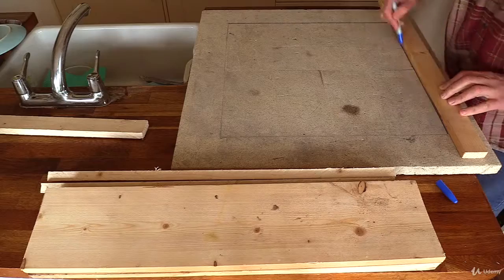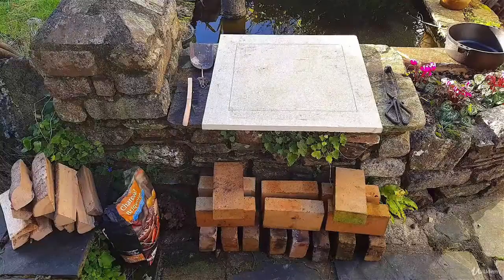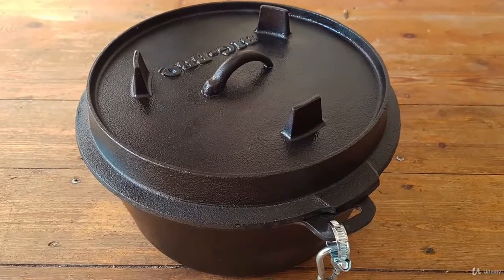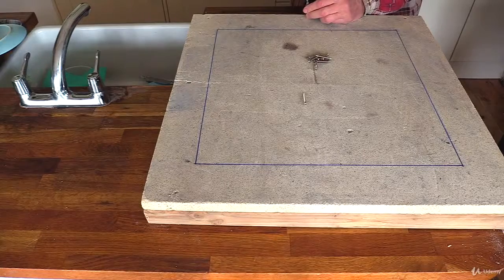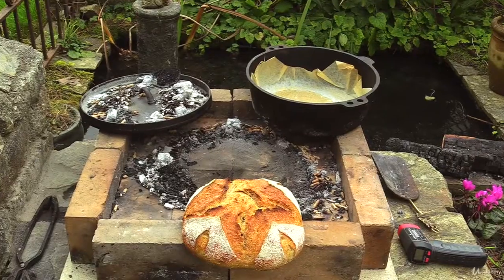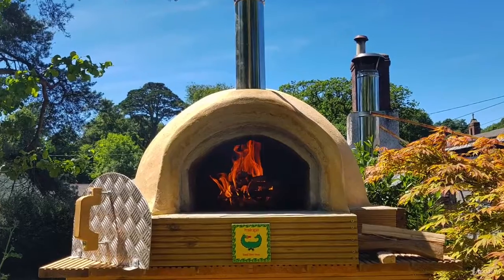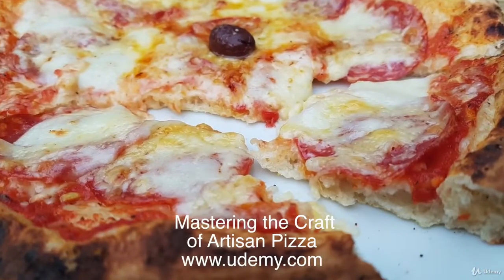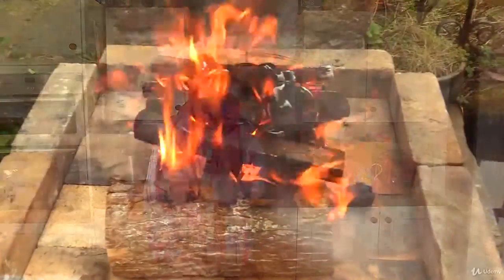Baking With a Portable, Wood Fired Dutch Oven : Welcome to a New Way of Baking!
Baking With a Portable, Wood Fired Dutch Oven
Your cast-iron guarantee of amazing breads and pizzas, indoors or out.